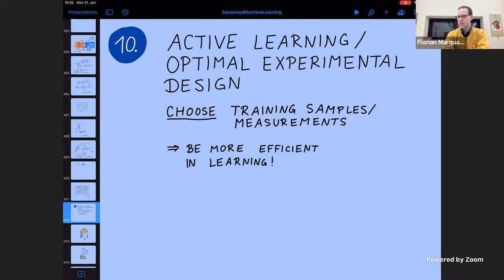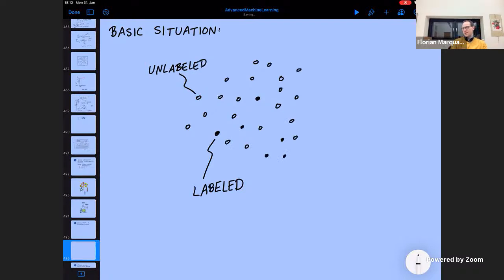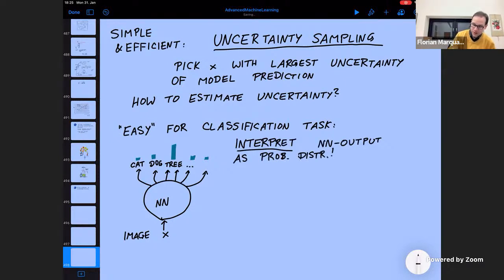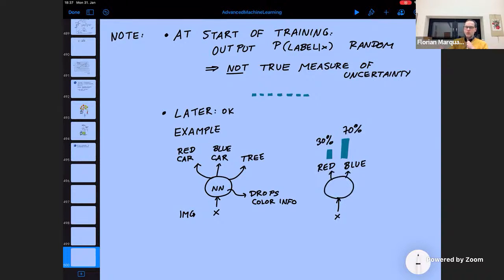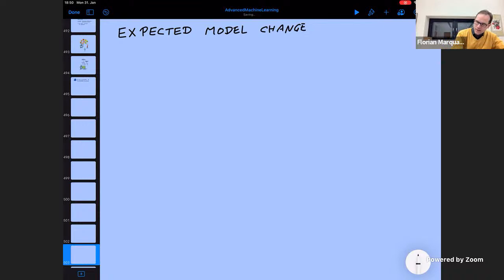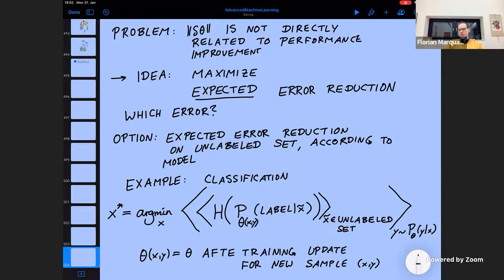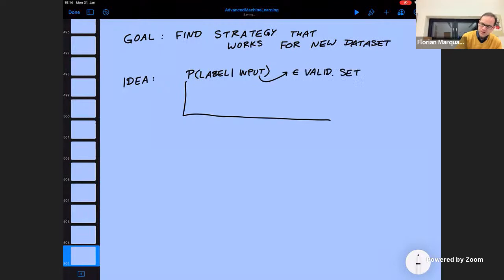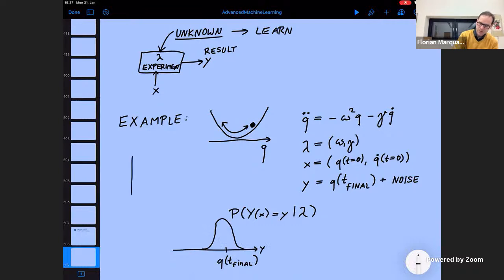Lecture 26: Active Learning for Network Training: Uncertainty Sampling and other approaches.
Lecture Series Advanced Machine Learning for Physics, Science, and Artificial Scientific Discovery".
Active Learning for Neural Network Training: Uncertainty Sampling, Expected Model Change, Expected Error Reduction etc.

Lecture series 2021/22 by Florian Marquardt.

Also see the following website, about our research and other machine learning lectures and lecture notes